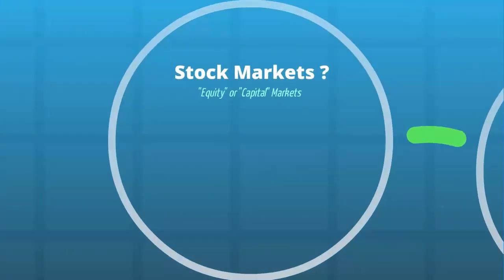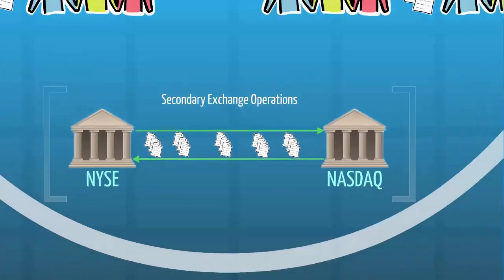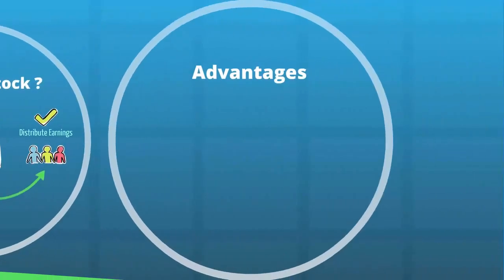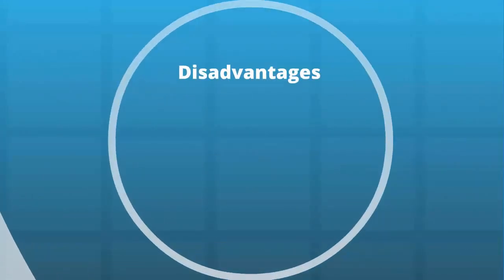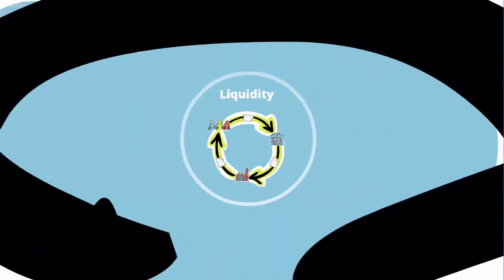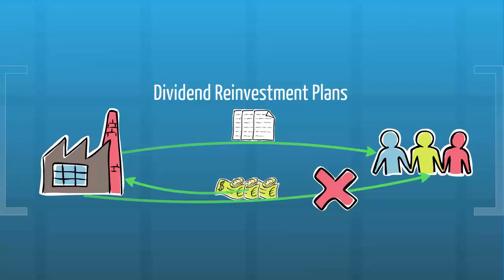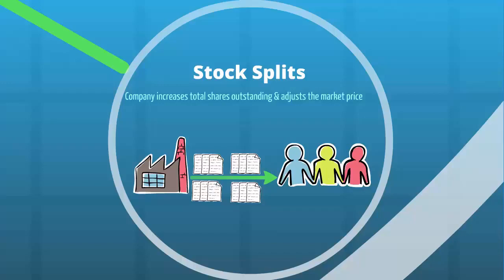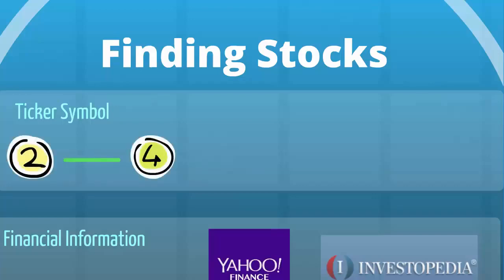Stock Market For Beginners 2021 | How To Invest (Step by Step)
In this video you will learn how to invest in stocks to get high returns. stocks investing This is your how to read stocks for dummies tutorial - investing 101.
Discover the secrets of stock trading and how you can be a profitable stock trader—even if you have zero trading experience.
stock market for beginners, Stock Market. Stock market for beginners - Investing Basics UK How to invest in the stock market for beginners for 2021.